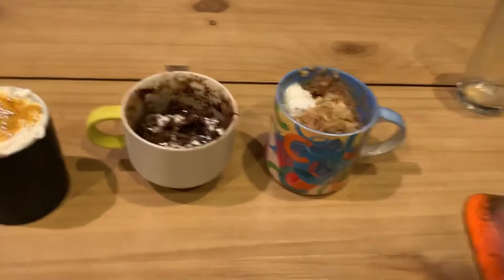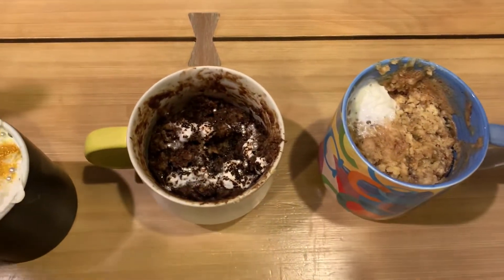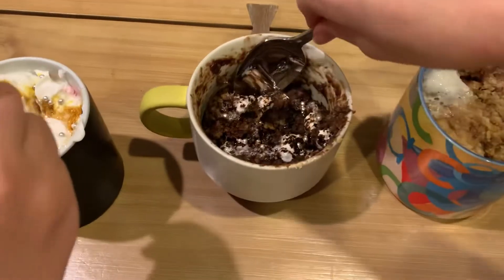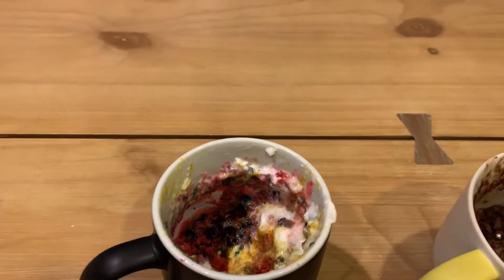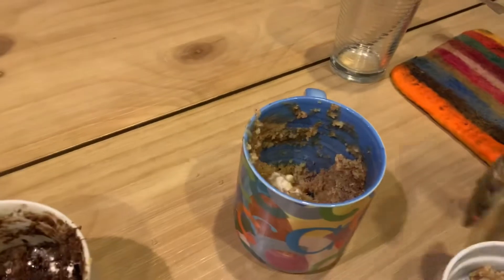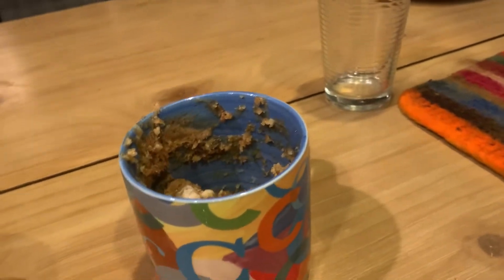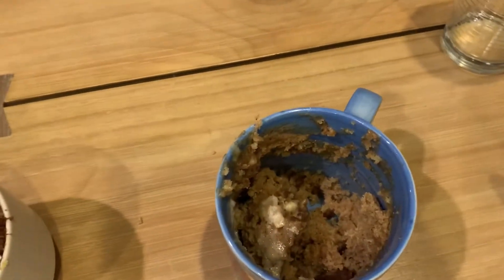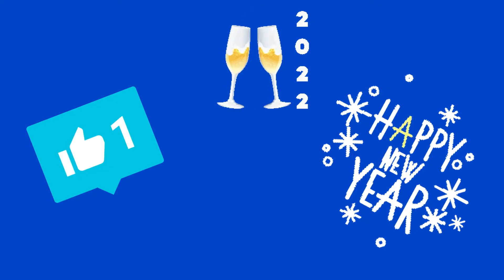New Years Eve Baking Competition